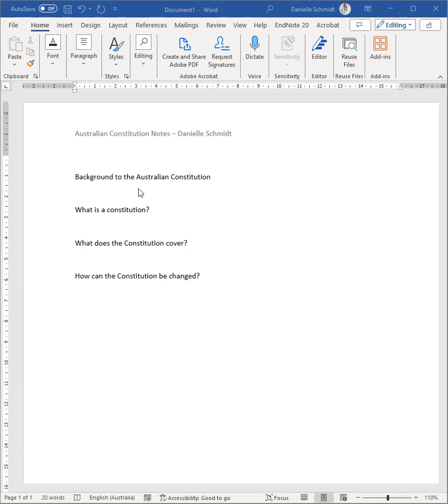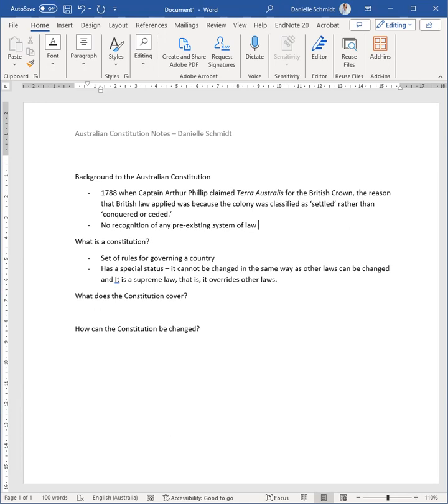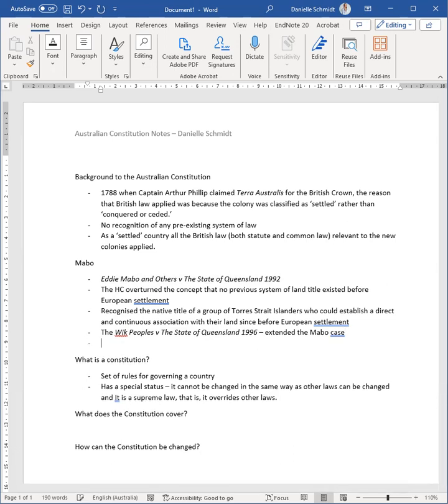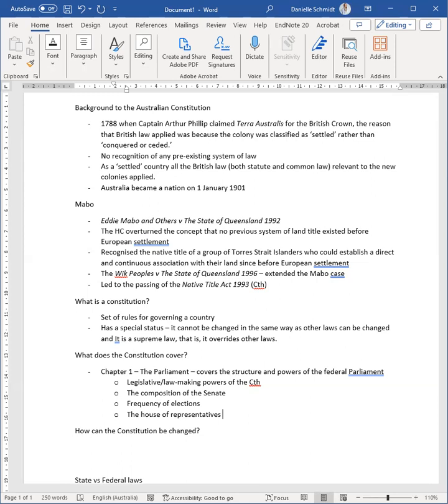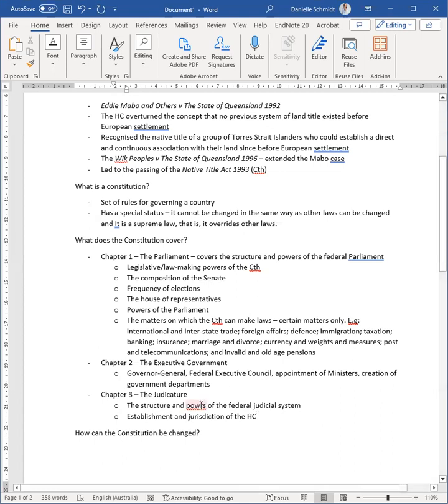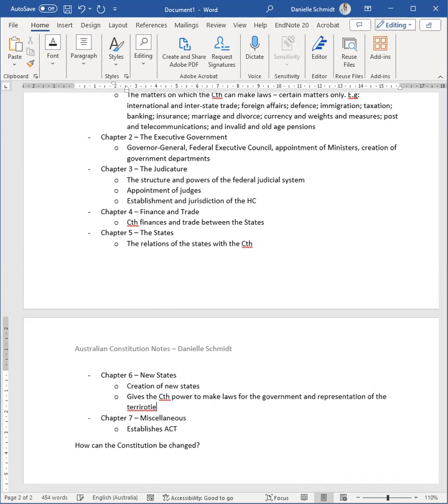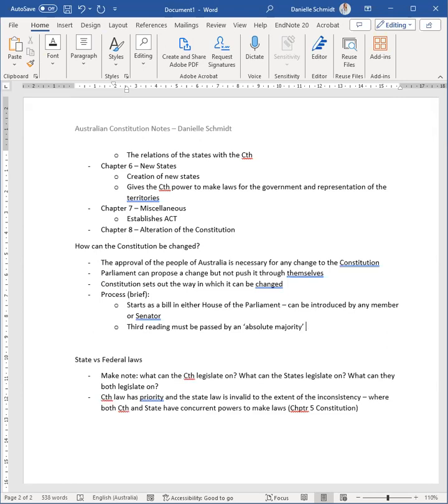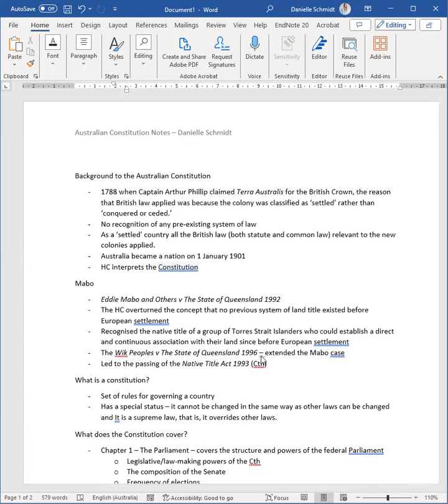Introduction to the Australian Constitution Exam Notes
In this introductory video we take a look at the Australian Constitution and answer the following questions:
- What is a Constitution?
- What does the Constitution cover?
- Significance of the Mabo decision and Wik decision
- Significance of Australia being claimed as settled rather than conquered or ceded
- How can the Constitution be amended
- State vs Federal laws

A copy of the Constitution is available for free at the following

If there are any specific questions you have regarding the Constitution which you would like me to take a deep dive into please let me know.

References:
- Legal Services Commission of South Australia (2014) 'The Australian Constitutional System.'
- Parliament of South Australia 'Info Sheet 13 - The Constitution.'